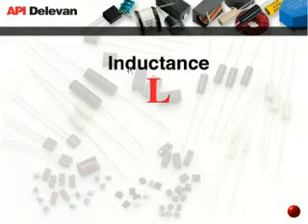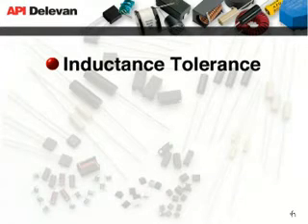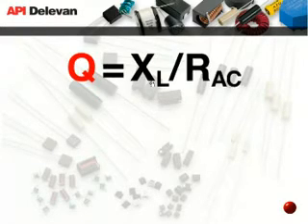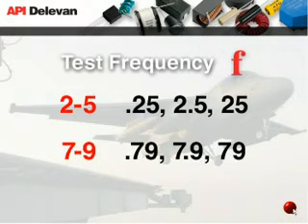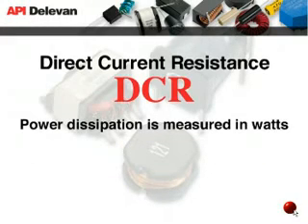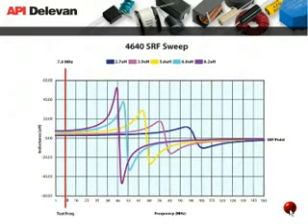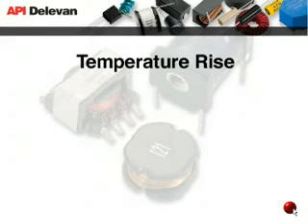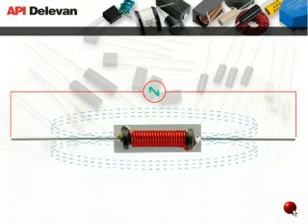Part 1: Introduction To Inductors, Shielded Power Inductors, RF Coils, Chokes & Transformers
Introduction To Inductors, Shielded Power Inductors, RF Coils, Chokes & Transformers (Part 1) is part of the API Delevan continuing educational series.  This video is a introduction to passive magnet products. You'll learn the essential terminology used in the design and selection of inductors, chokes,  transformers and the basics of operation, performance characteristics and product applications.  Additional detailed information is available at delevan.com